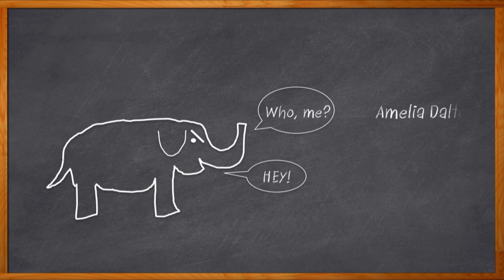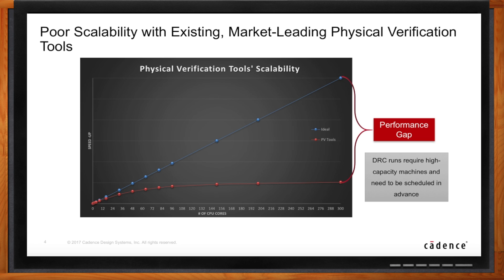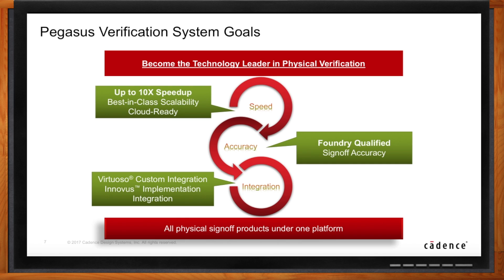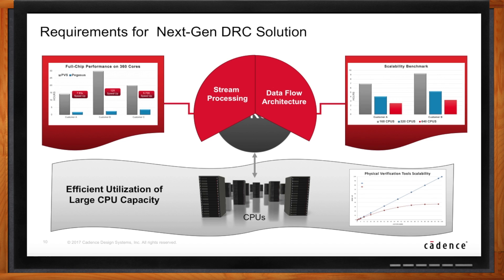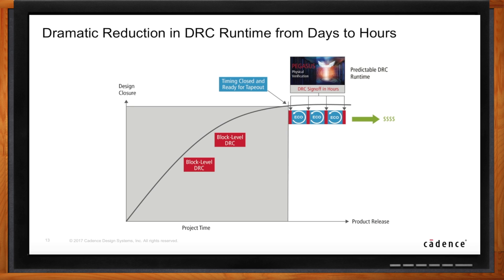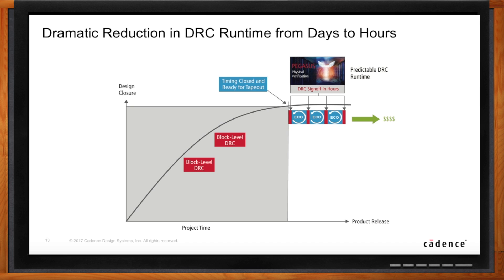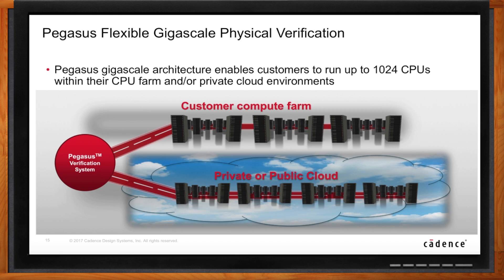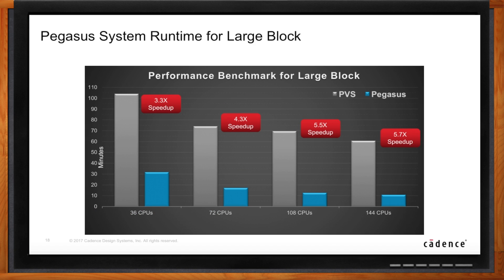Pegasus Verification System: Let Your DRC Fly! -- Cadence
Design rule checking (DRC) can be the one of the biggest bottlenecks
in getting a chip out the door. The computation power required for a
large DRC run can be staggering. In this episode of Chalk Talk, Amelia
Dalton chats with Christian Decoin from Cadence Design Systems about the Pegasus Verification System which will let your DRC fly!